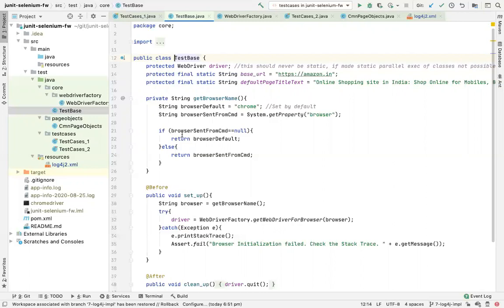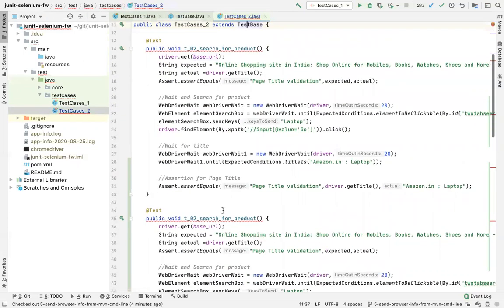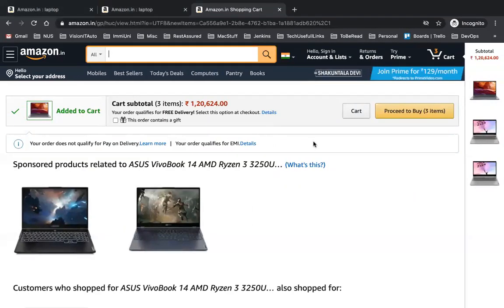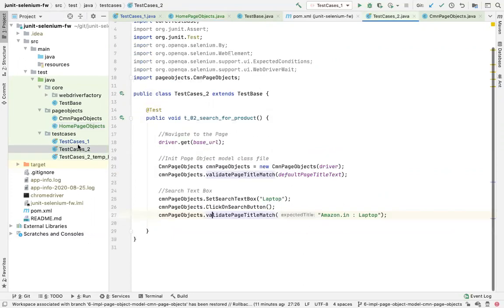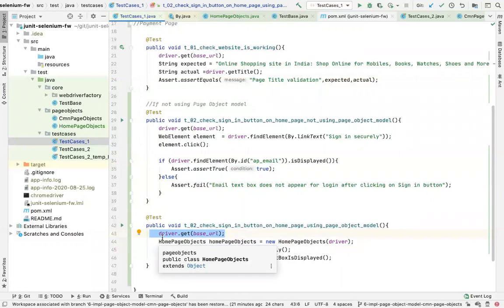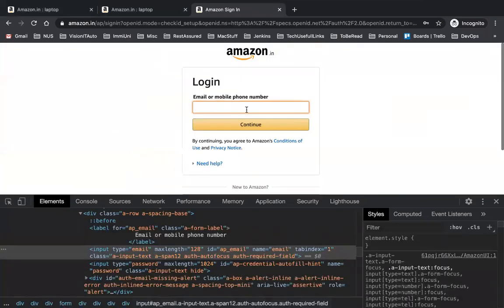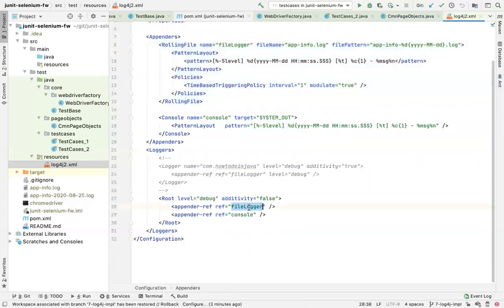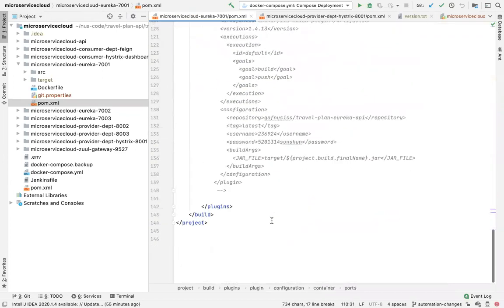Part 2 - JUnit FW-Page Object Model Impl-Log4J-1Sep2020